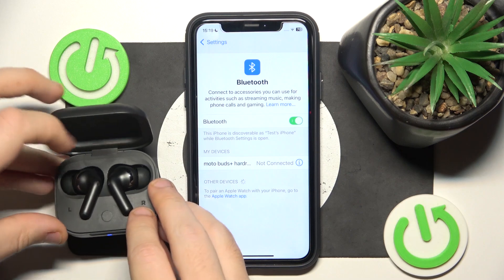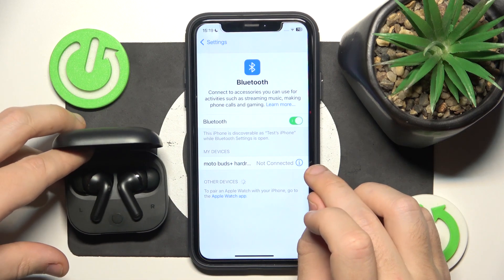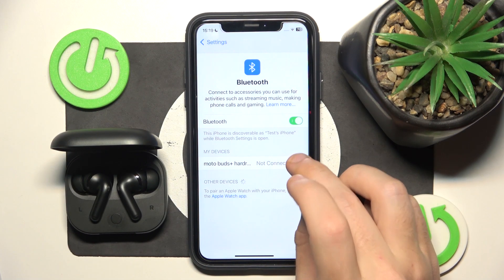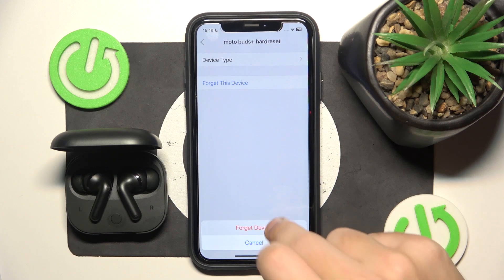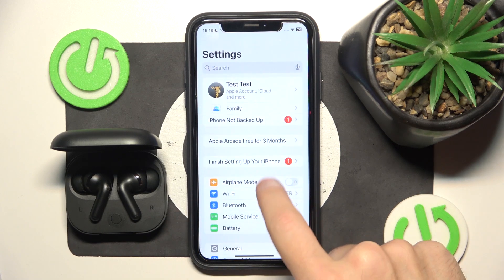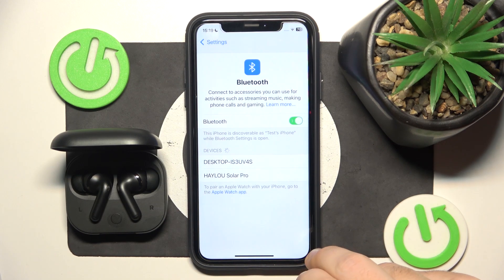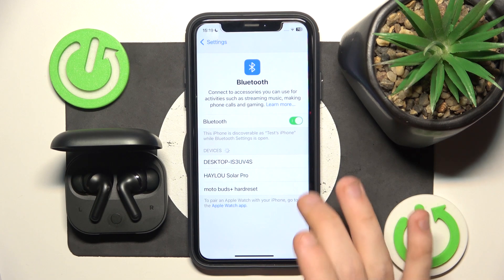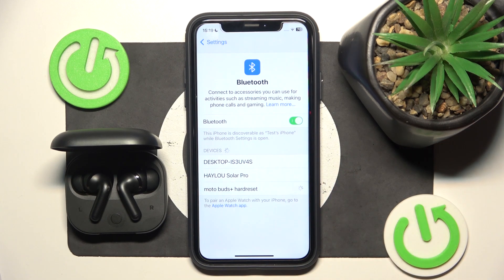Motorola Moto Buds+: Complete Hard Reset Instructions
In this video, we'll show you how to perform a hard reset on your Motorola Moto Buds+. Whether you're dealing with connectivity issues, pairing problems, or unexpected glitches, a hard reset can often help restore your earbuds to perfect working condition. We'll guide you step-by-step through the process, ensuring your Moto Buds+ are reset and ready for use again. Follow along to learn how to quickly and effectively troubleshoot your Motorola Moto Buds+ with a hard reset.

How do I hard reset my Motorola Moto Buds+?
What steps do I need to follow to restore my Moto Buds+ to factory settings?
Why should I do a hard reset on my Motorola Moto Buds+?
Will a hard reset fix Bluetooth pairing issues on my Moto Buds+?